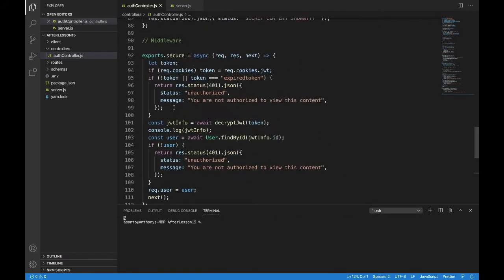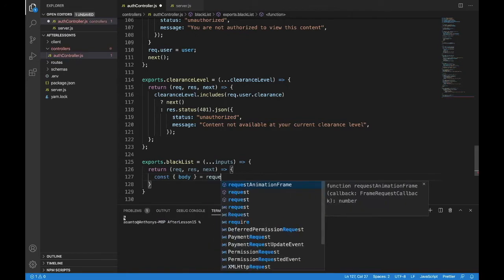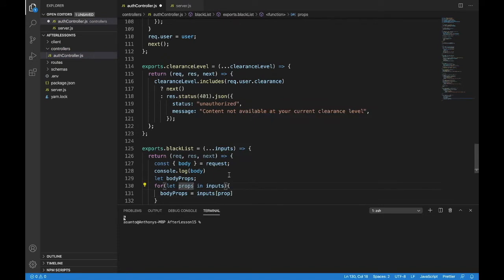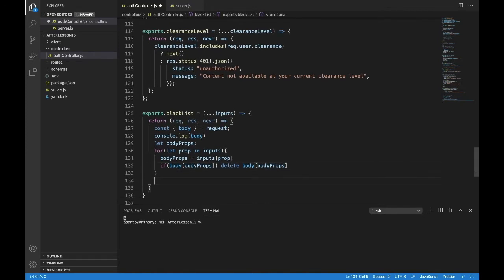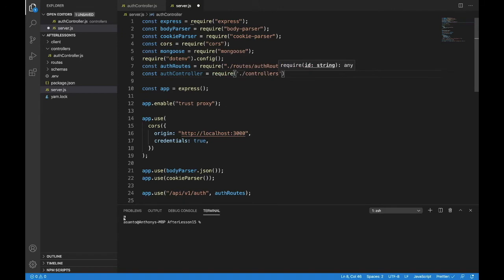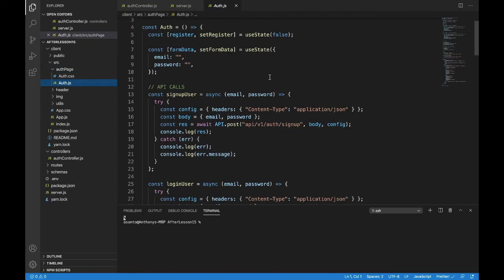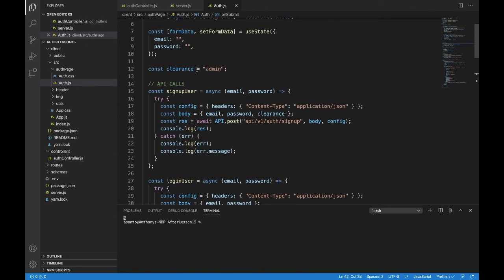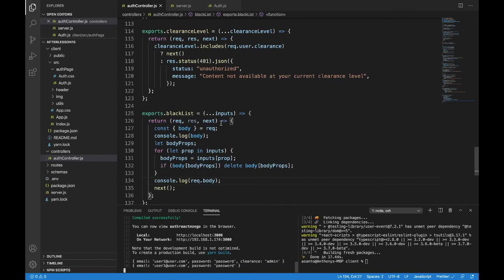MERN Stack Authentication: 16. Creating a Blacklist Function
00:00 - Overview
00:31 - Creating the blacklist function
05:17 - Using our blacklist function on all routes
07:10 - Setting up our clearance test
09:21 - Results of our blacklist function

Last Lesson:
Next Lesson: